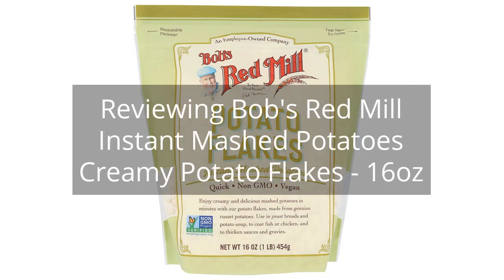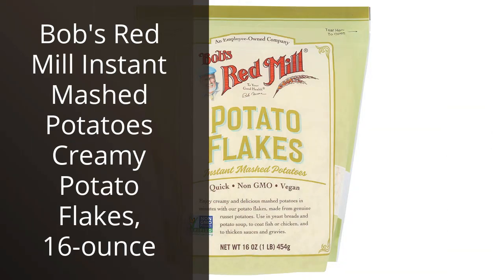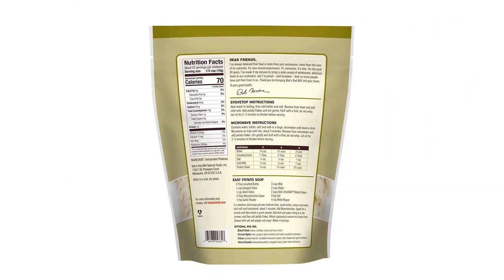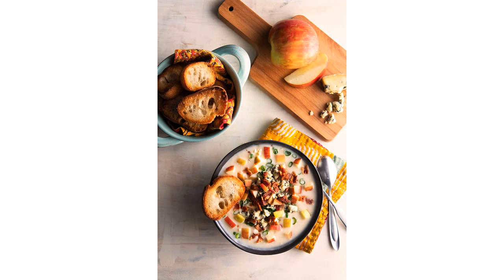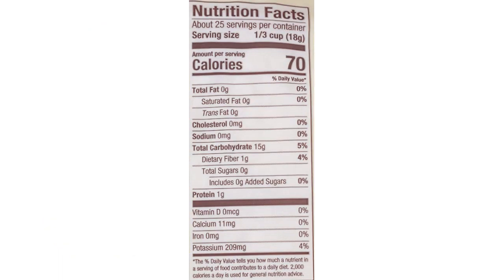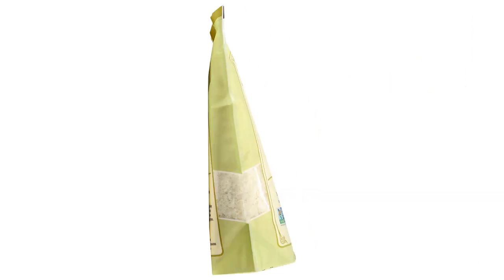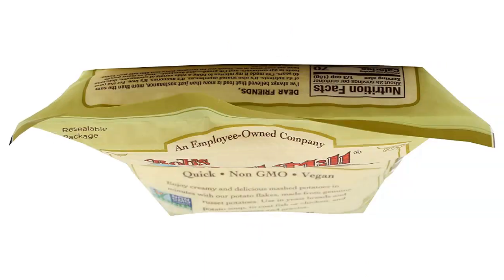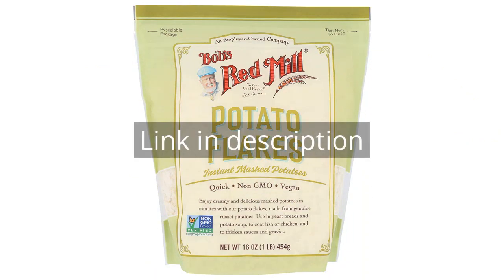Reviewing Bob's Red Mill Instant Mashed Potatoes Creamy Potato Flakes - 16oz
Bob's Red Mill Instant Mashed Potatoes Creamy Potato Flakes, 16-ounce

00:00 - Intro
00:11 - 1) Bob's Red Mill Instant Mashed Potatoes Creamy Potato...
01:22 - Outro